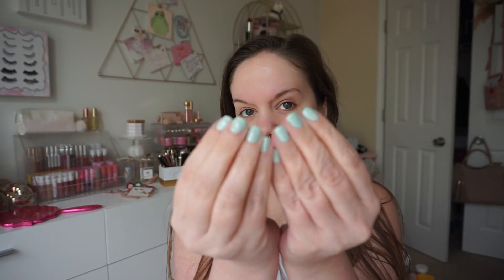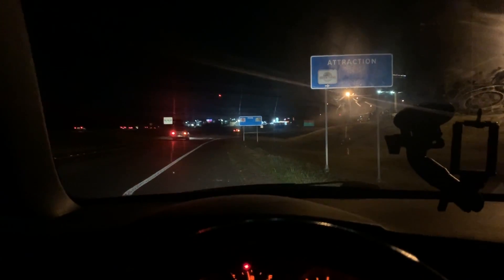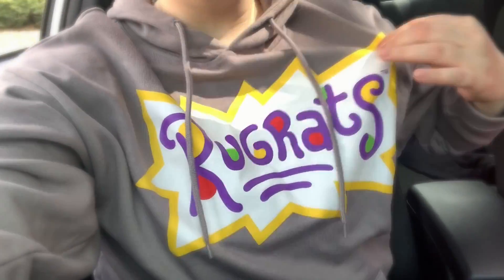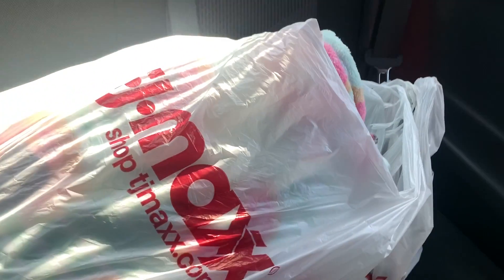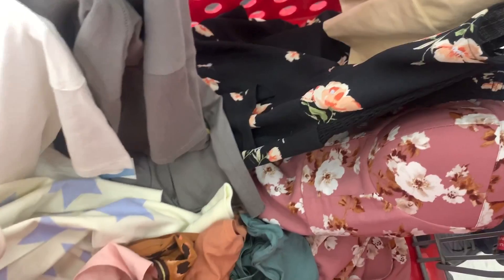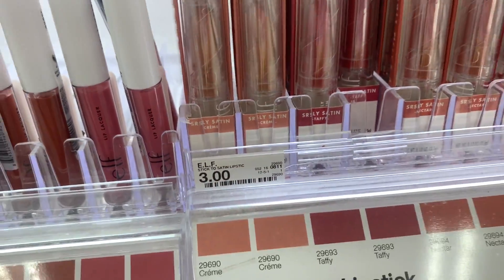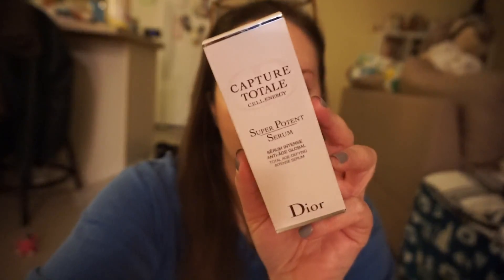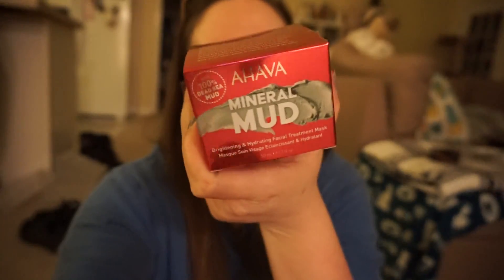VLOG #118 | Shop with me at TJ Maxx & Target | PMD Review + a few packages!